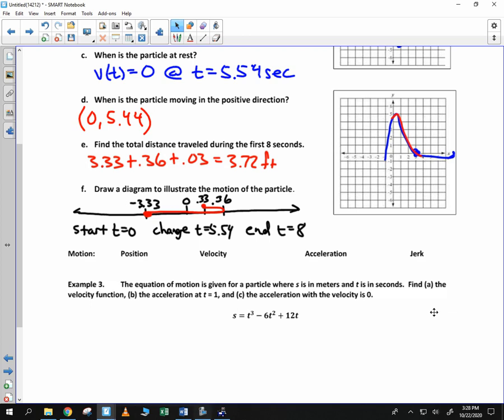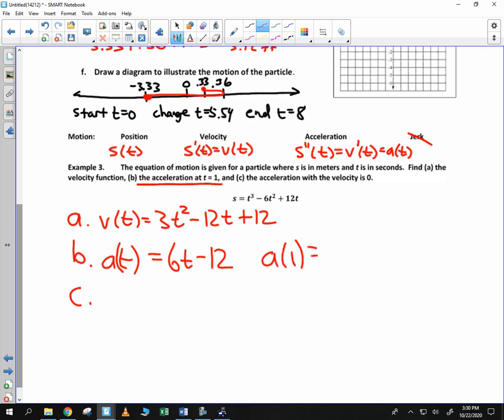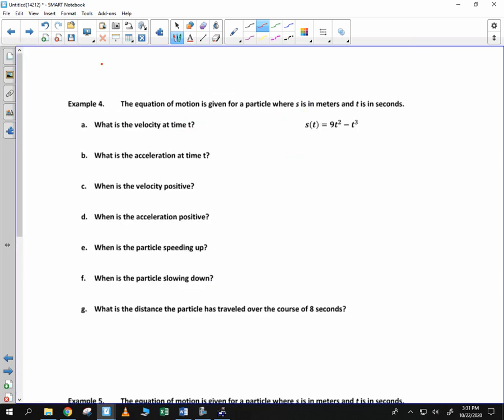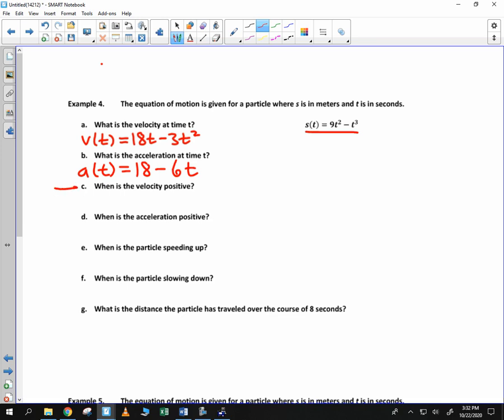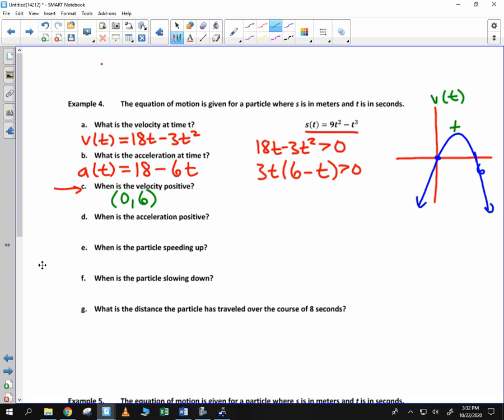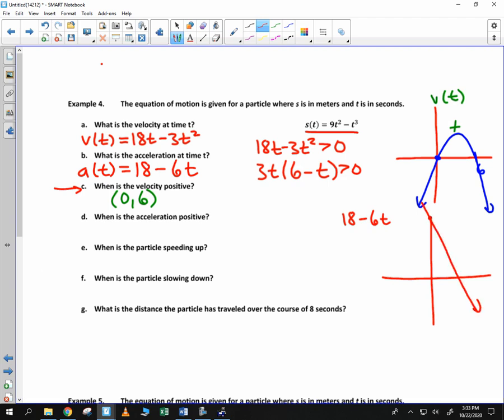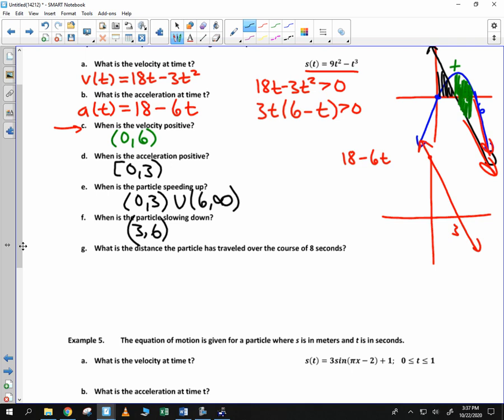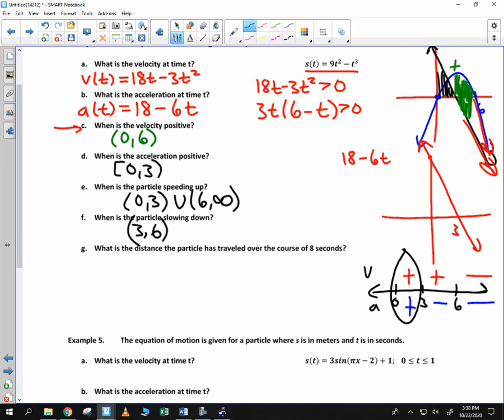Calculus Unit 3.8 Notes Higher Derivatives and Motion Part 2 2020